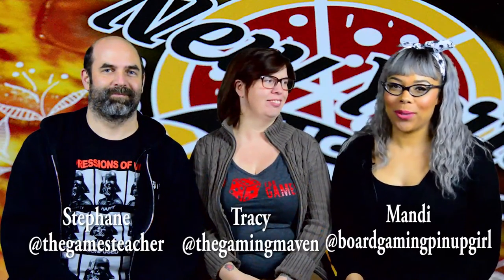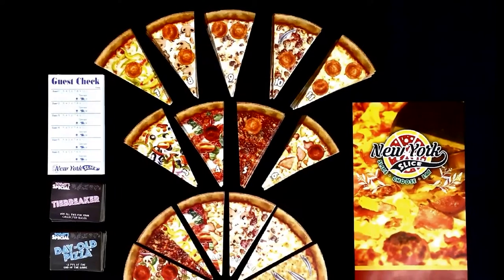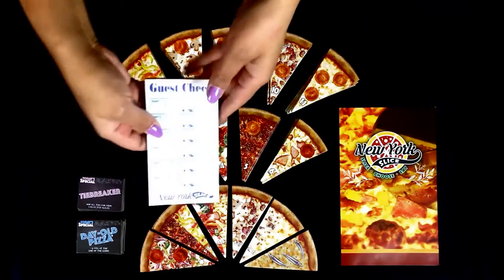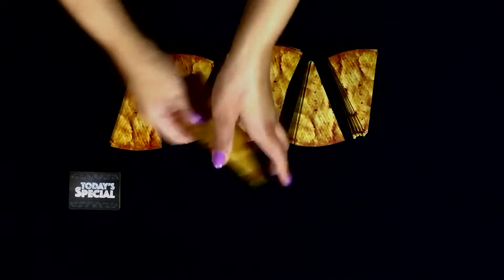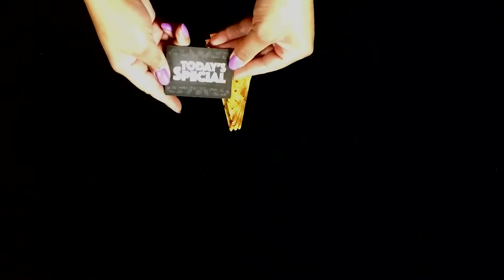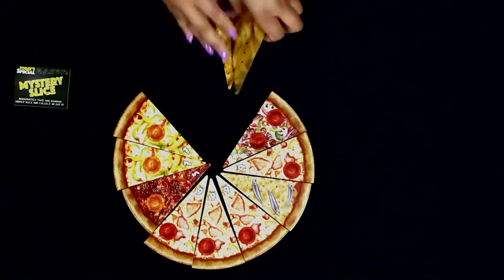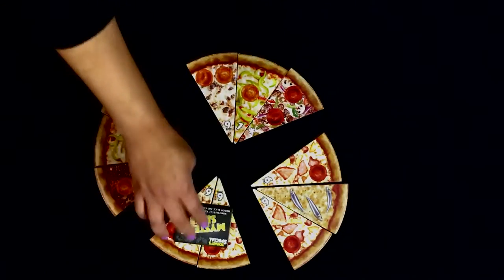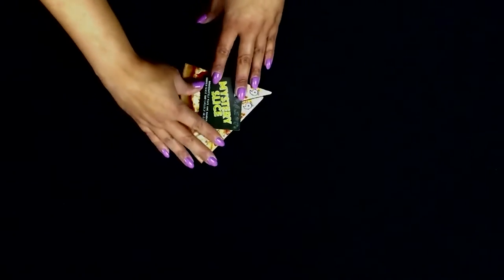New York Slice: Game Play Overview and Review - To Die For Games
Join us as we talk pizza!!

Time Stamps:

Objective - 1:02
Components - 1:20
Setup - 1:59
Game Play - 2:40
Review - 11:07

New York Slice was created by Jeffrey D. Allers and published by Bezier Games.